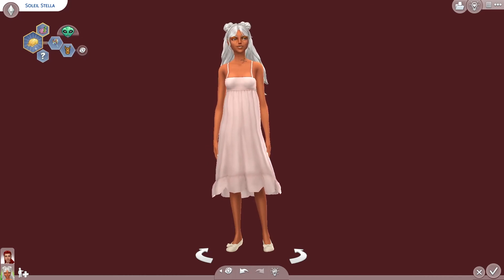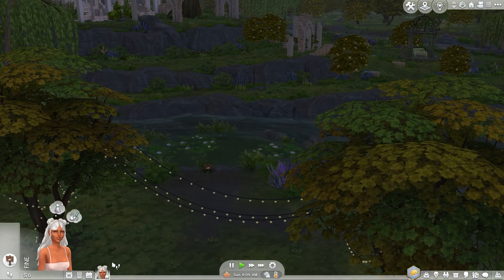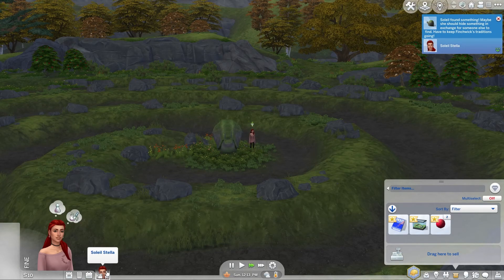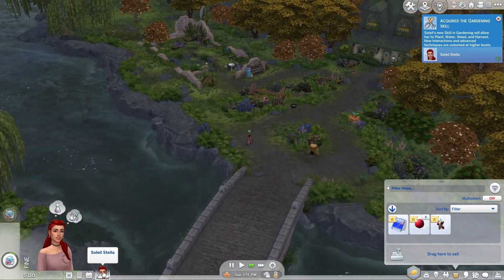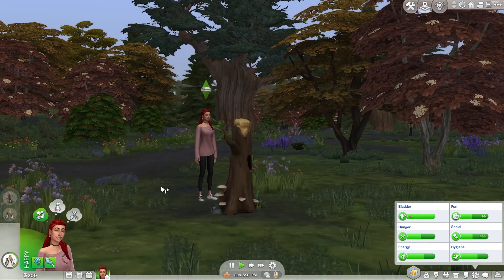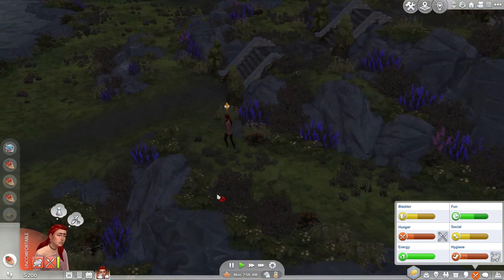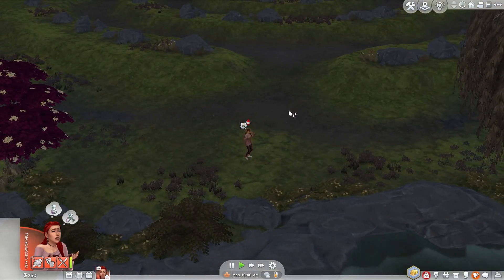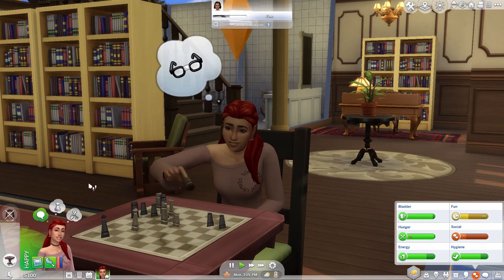Episode 1: Human Enough - Meet Soleil! | The Sims 4 Human Enough Challenge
Let's get this challenge going! Soleil is new to earth and hopes to become "human enough" to fit in.

You can find me here:
Origin ID: malaisepixels